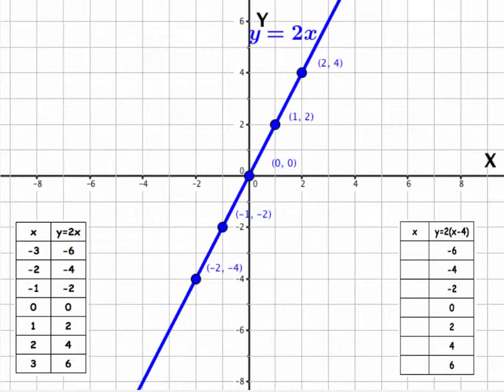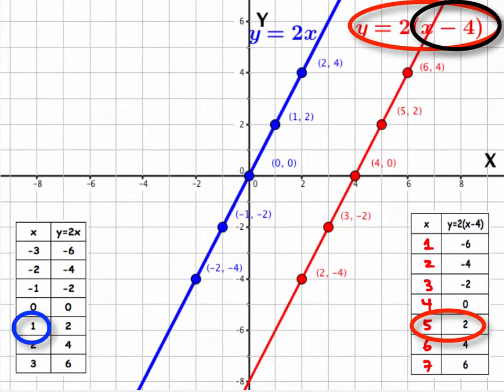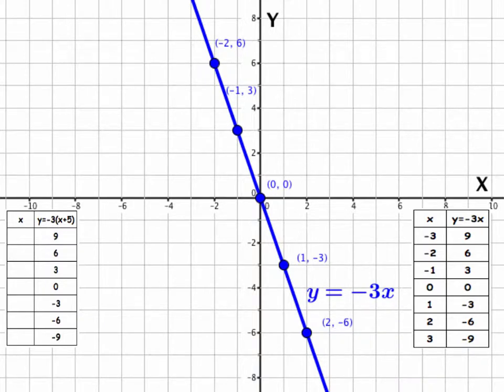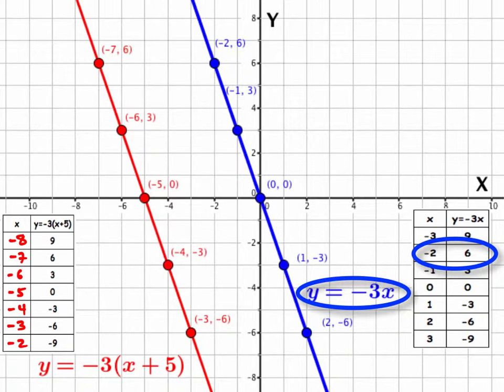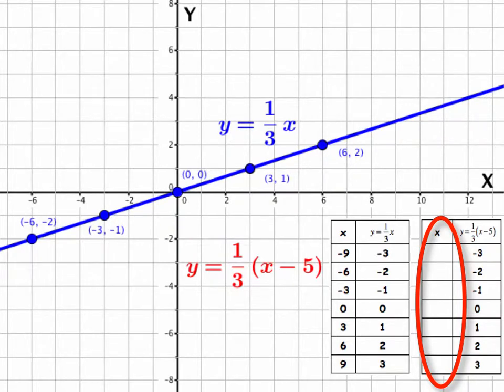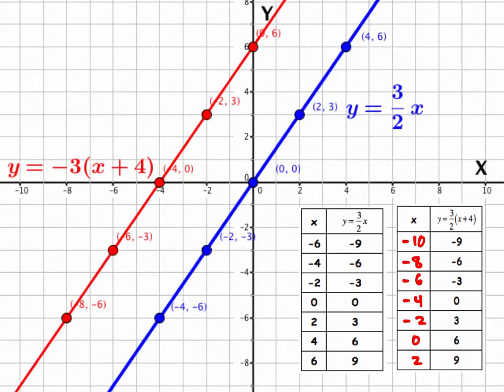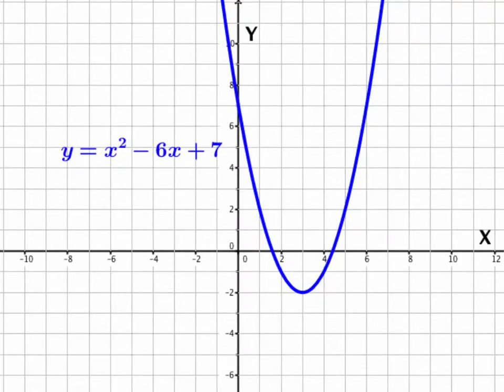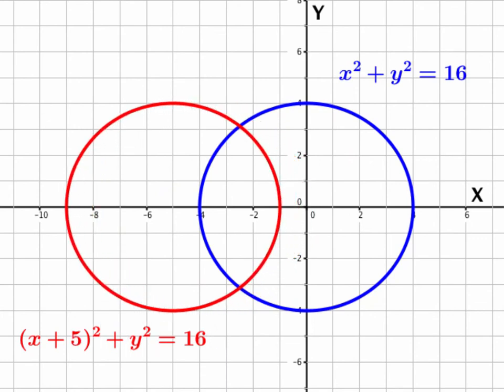Shifting Graphs Left and right - C5V9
A video on how changing the equation for a function can shift its graph left or right.